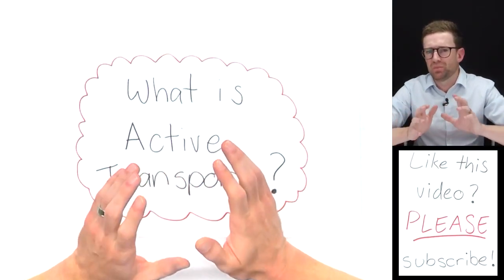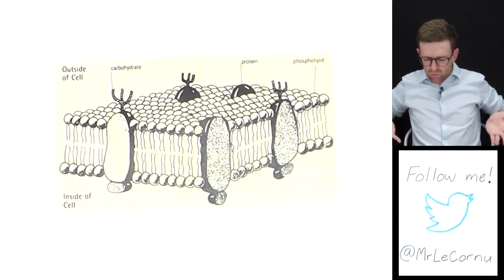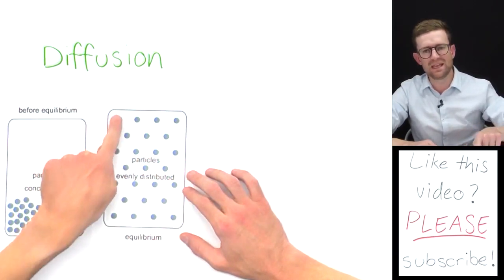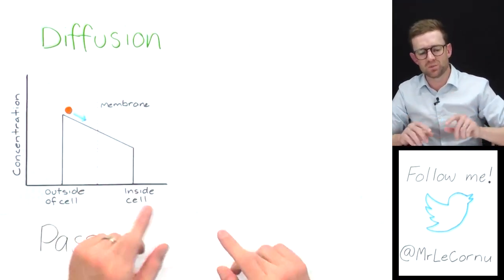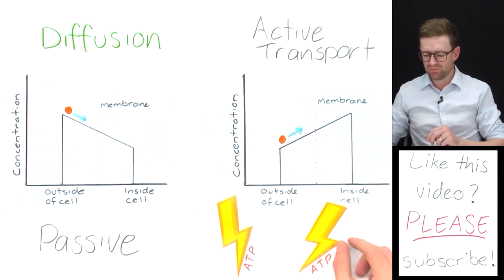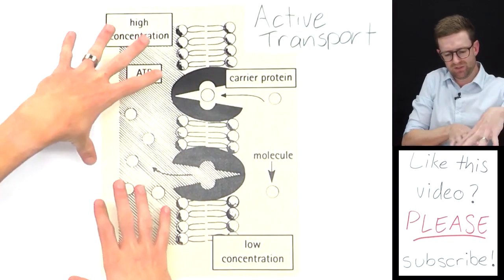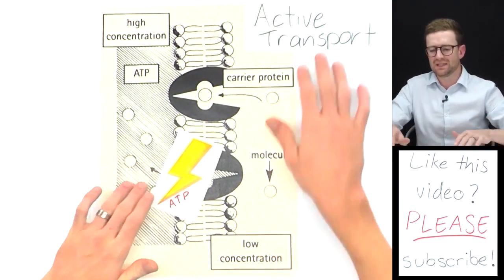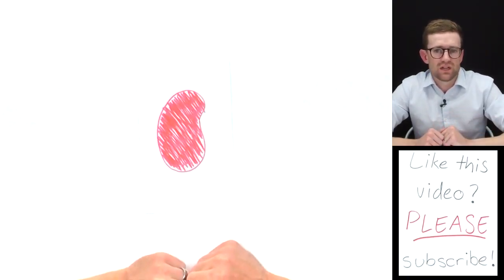What is Active Transport?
Active transport is essentially the opposite of diffusion. It is a process where a substance is moved across a cell membrane against the concentration gradient. This means it requires energy (unlike diffusion). Membrane carrier proteins are also involved.